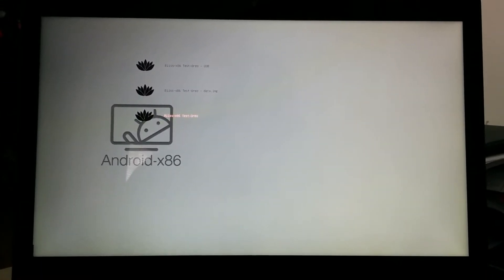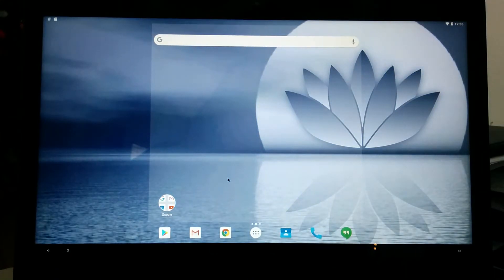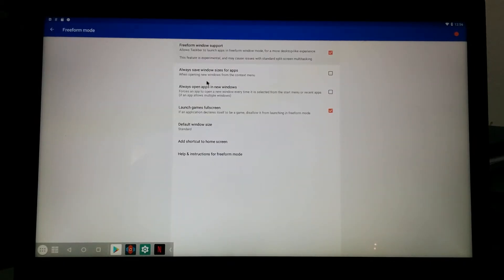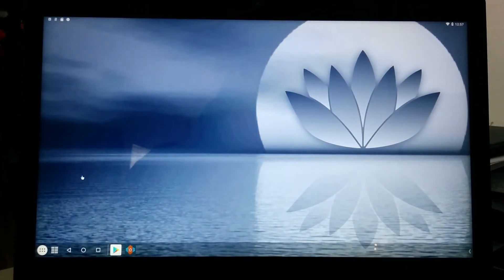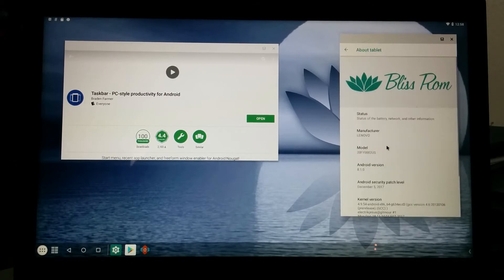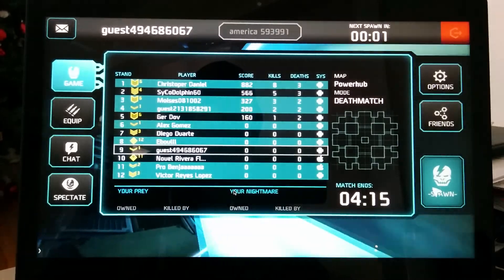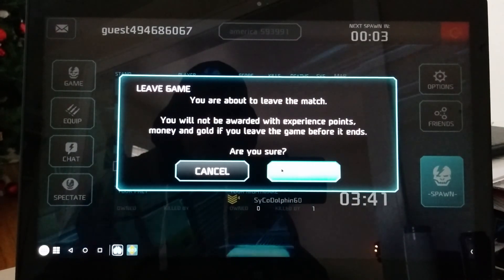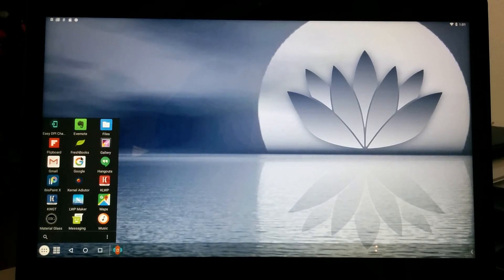Bliss-x86 for PC beta demo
Just a quick demo of bliss x86 on PC
this is a ThinkPad yoga 14 running Linux kernel 4.9.54